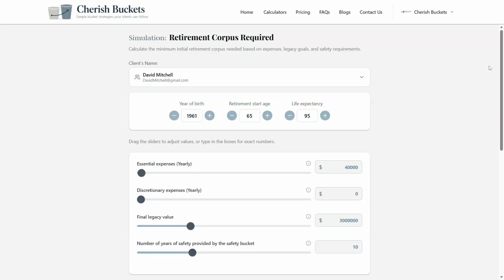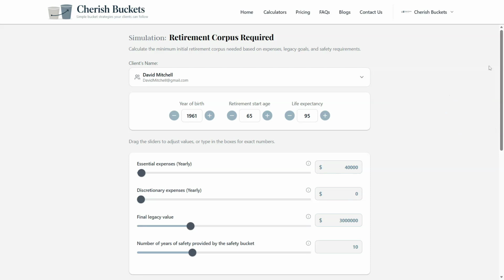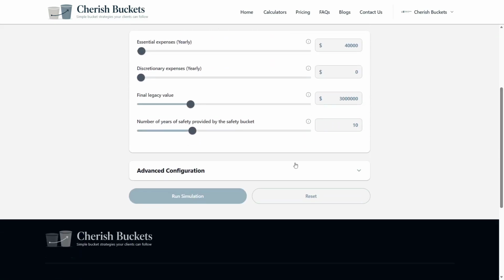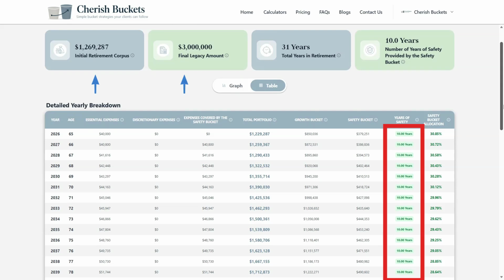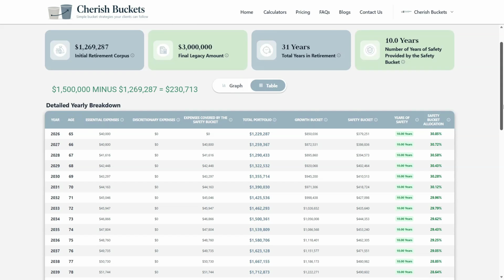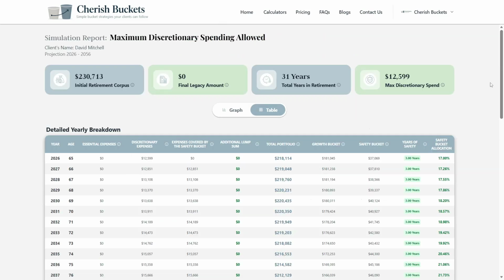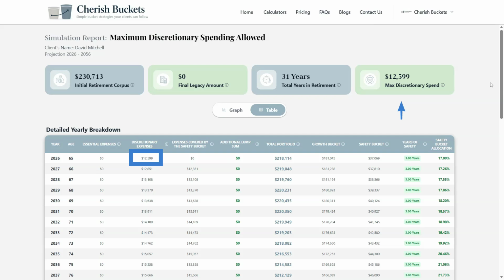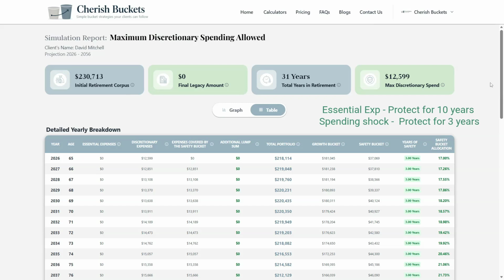Cherishbuckets.com: Protecting Essential Expenses and Spending Shocks Separately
**Can you create different levels of protection for essential and discretionary retirement expenses?**

In this video, we demonstrate how **CherishBuckets.com** lets financial advisors build multiple layers of protection within a single retirement plan by combining two of its retirement calculators.

In this example, the retiree:

* Starts with a **$1.5 million** portfolio
* Has **$40,000** of annual essential expenses
* Wants to leave a **$3 million** legacy
* Wishes to protect **10 years of essential expenses**
* Wants an additional reserve for **3 years of discretionary spending shocks**

We begin with the **Retirement Corpus Required Calculator**.

The simulation shows that only **$1,269,287** is required to fund a **10-year Safety Bucket** for essential expenses while still achieving the desired **$3 million** legacy.

That leaves **$230,713** available from the original retirement portfolio.

Next, we use the **Maximum Discretionary Spending Allowed Calculator**.

Using the remaining **$230,713**, we build a second Safety Bucket designed to protect only **three years of discretionary spending**.

After running the simulation, the calculator determines that the retiree can support **$12,599 per year** of inflation-adjusted discretionary spending while maintaining a three-year reserve.

The result is a retirement plan with **two distinct layers of protection**:

* A **10-year Safety Bucket** protecting essential living expenses
* A **3-year Safety Bucket** protecting discretionary spending shocks

This approach provides additional protection against unexpected expenses without requiring every dollar of retirement spending to receive the same level of safety.

It's another example of how the **Bucket Approach** can be customized to match each retiree's priorities while still meeting long-term legacy objectives.

**Video Chapters**
00:00 Introduction
00:07 Layering Different Levels of Protection
00:26 Client Scenario
00:47 Using the Retirement Corpus Required Calculator
01:02 Funding Essential Expenses
01:15 Remaining Portfolio Available
01:23 Building a Second Safety Bucket
01:42 Maximum Discretionary Spending Results
01:57 Two Layers of Protection
02:14 Combining Two Calculators
02:34 Why This Strategy Works
02:46 Try CherishBuckets.com